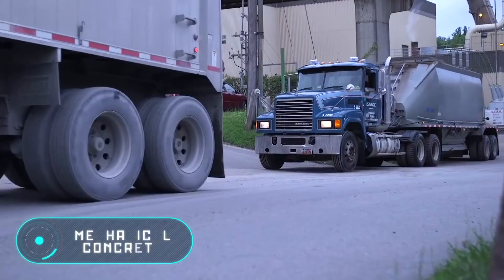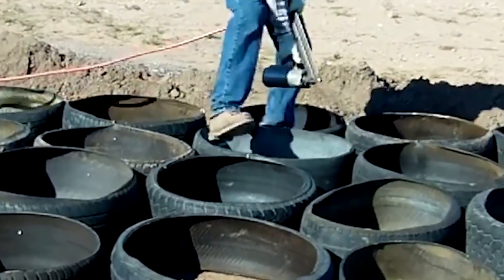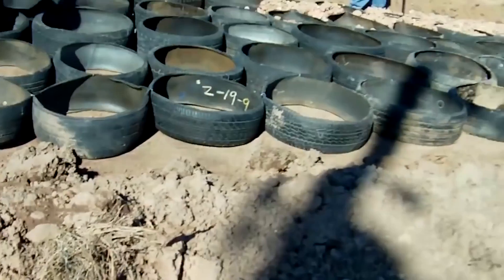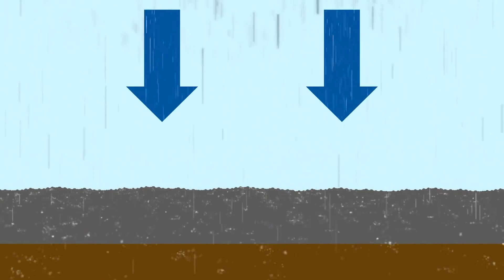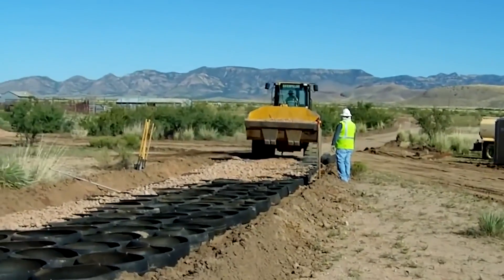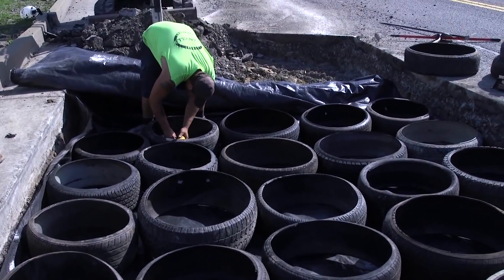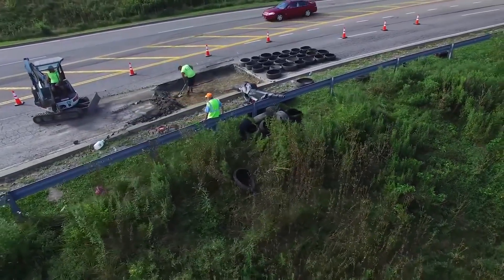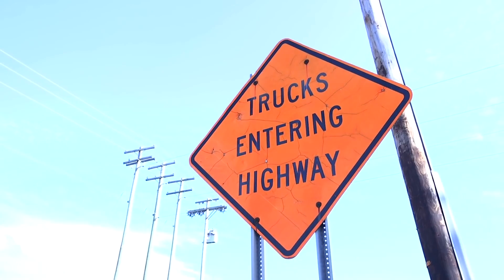Road Construction and Maintenance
Mechanical Concrete® is a breakthrough, patent protected, construction technology.  It utilizes a cylinder made from waste auto tires to confine and integrate crushed stone, or other natural and recycled aggregates, into a permanent stone building unit.  The result is a strong, economical construction and maintenance product for low volume roads.
Nearly all road problems come from base failures.  The Mechanical Concrete® with tire-derived-cylinders economically creates a virtually indestructible base so it virtually eliminates most low volume road problems, including:
Potholes
Ruts
Ditch Collapse
Shoulder Erosion
Soft Sub-grade failures
Ditch Scour
Edge of Road Slips and Slides

Engineering Specs
Mechanical Concrete® offers a minimum 200 pounds per square inch (14.4 tons per square foot) working strength.  Its load bearing capacity is limited primarily by the subgrade conditions.   On average 10 to 12 typical size auto tires can create one cubic yard of Mechanical Concrete® and 12,000 tire-derived-cylinders create one 12 foot lane mile.